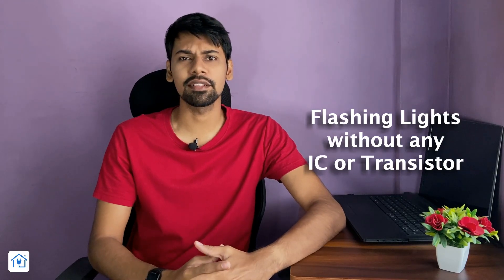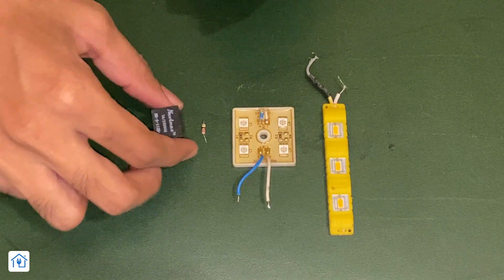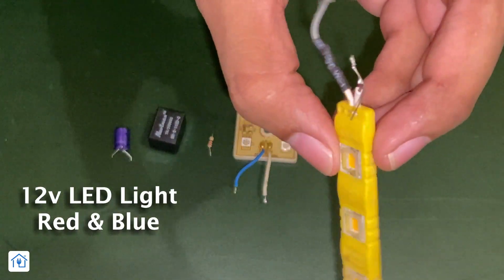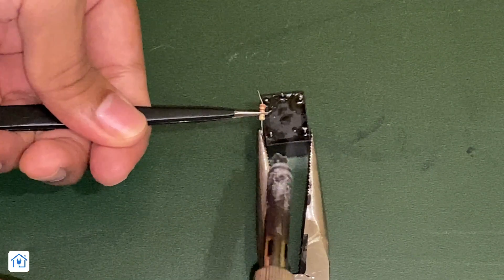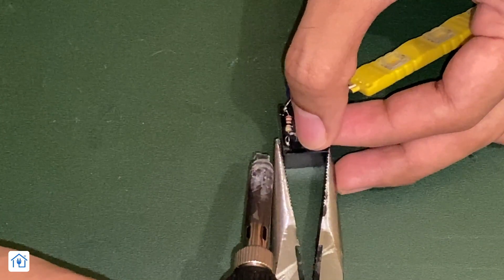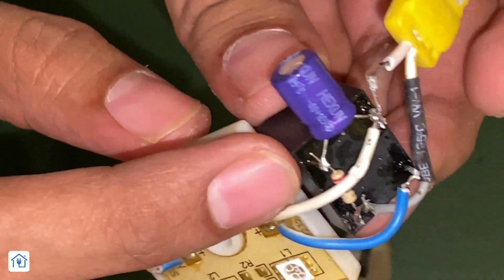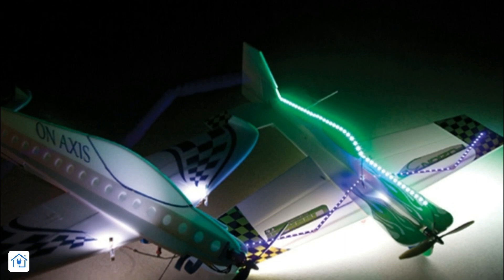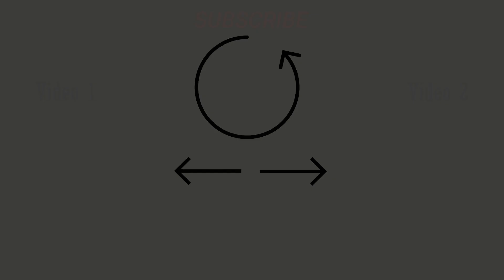12v Police Flasher Circuit | DIY LED Flasher without using IC & Transistor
12v Police Flasher Circuit | DIY LED Flasher without using IC & Transistor | DIY LED Flasher Circuit
Hello friends! In today's video I will be showing you how you can make a simple led chaser/ led flasher circuit and use it in your bike and rc planes, etc. This circuit does not use any IC or transistor. We only need few components like 12v relay, capacitor and a resistor for this project.
Best for school and college students.

Jump to the Different Sections of Video:
00:00 - Introduction
00:48 - Components Required
01:35 - Circuit Diagram
01:44 - Connection
03:24 - Working
03:31 - Conclusion
Ashish Dahekar: Channel Owner
Automation Dude

🔴All visuals and audios used in our channels are subject to YouTube community copyright guidelines.
You are not allowed to use any of our original video footages in any other video on any other YouTube channel. If you want to use somehow, then do inform us well before you use it.

automationdude, automationdude